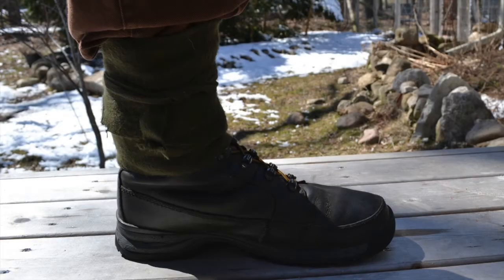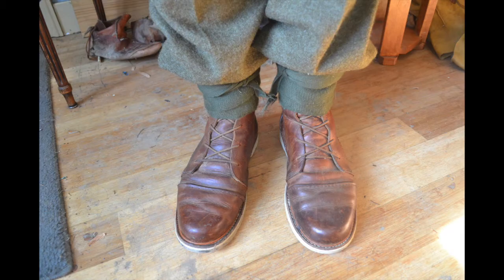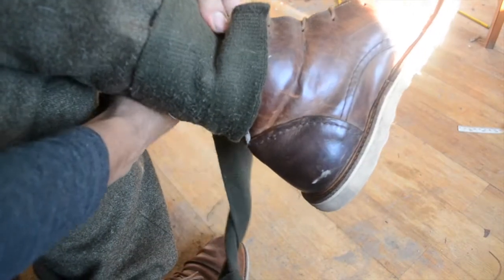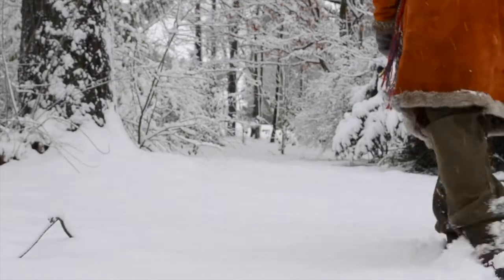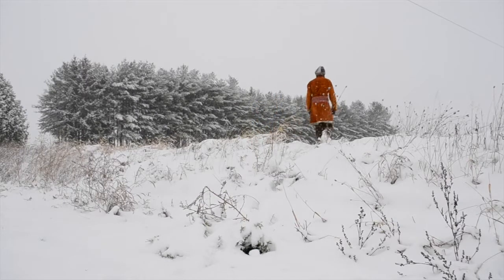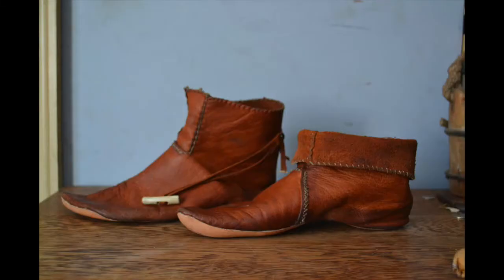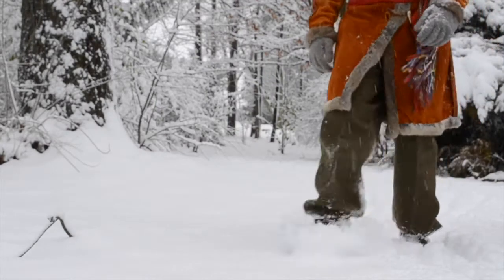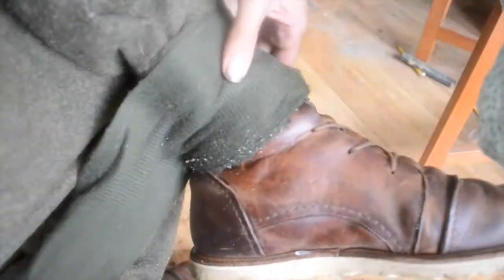A few points about puttees. (Legwraps).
Puttees are really good. Why the heck don't people wear them anymore?
Aren't fashion trends stupid?

As always I'm happy to answer any questions in the comments.